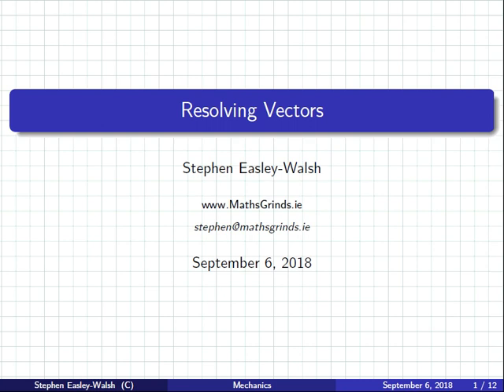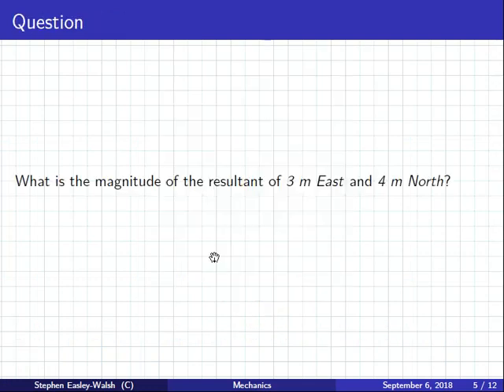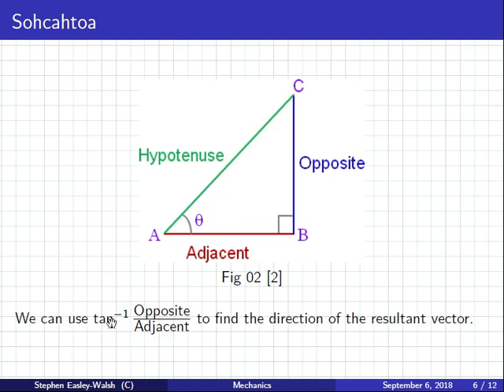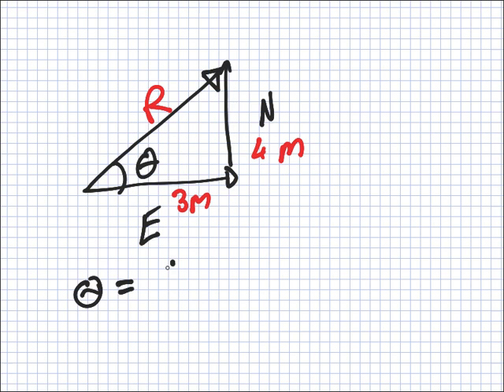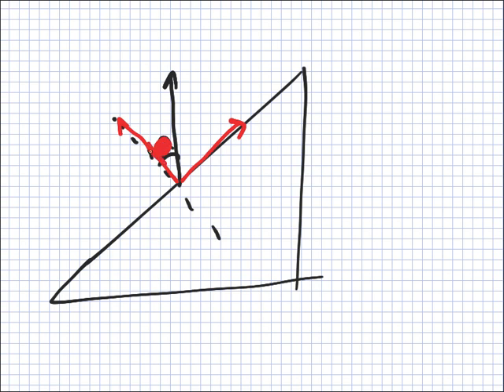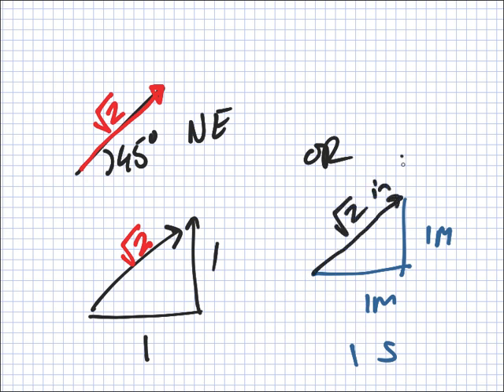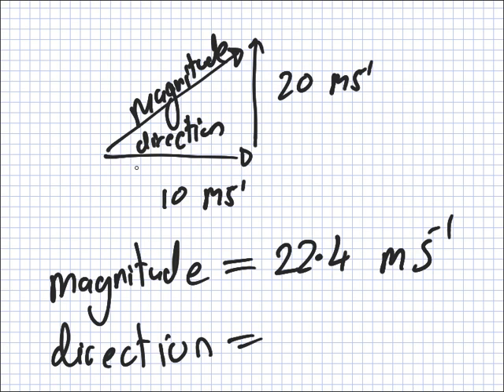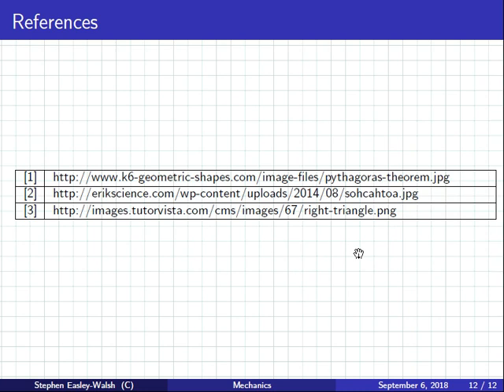Physics | 1819 Intake 2 | Lecture | Resolving Vectors | 14-01-2019